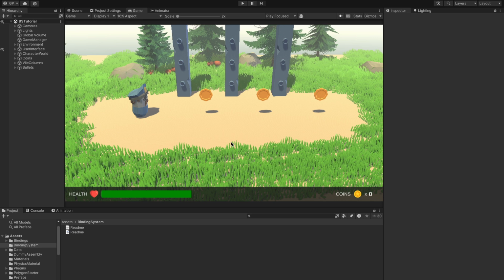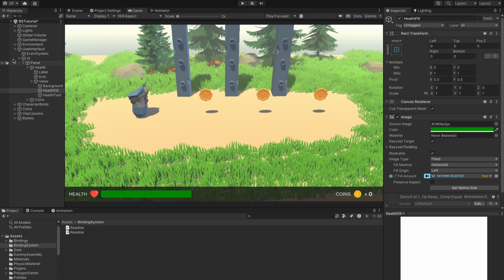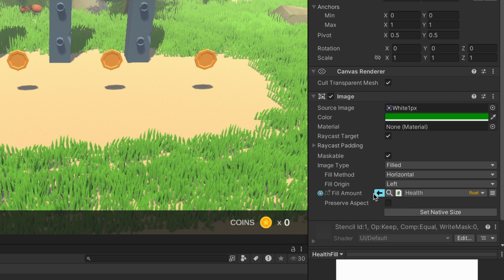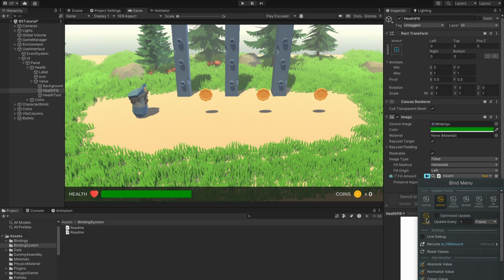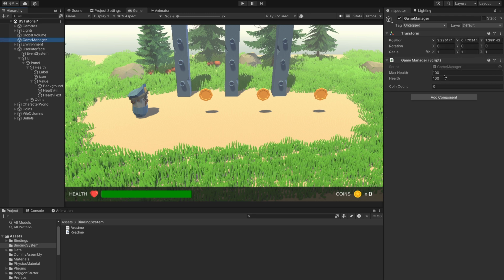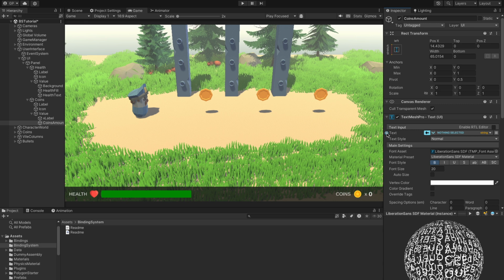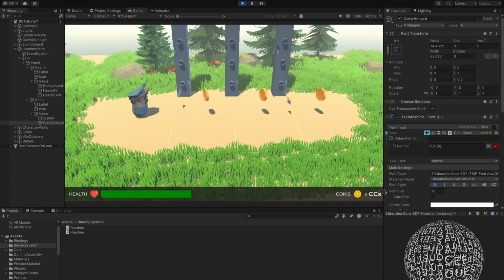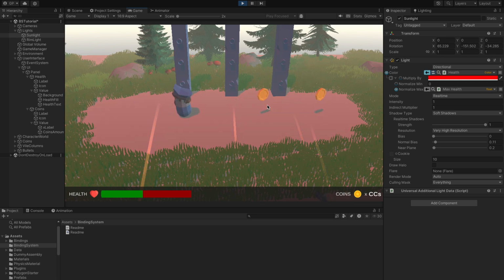BS2 Tutorial: The Basics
This tutorial highlights the basic usage of Binding System 2. Firstly two parts of the UI are bound to game data and later a non UI component is bound to the same data.
The tutorial covers these main concepts:
  - Binding a field
  - Adding a modifier
  - Binding a field with value conversion